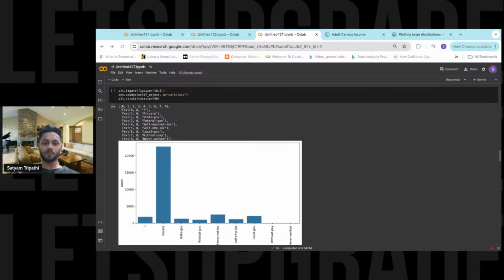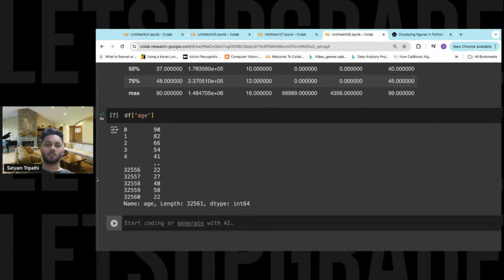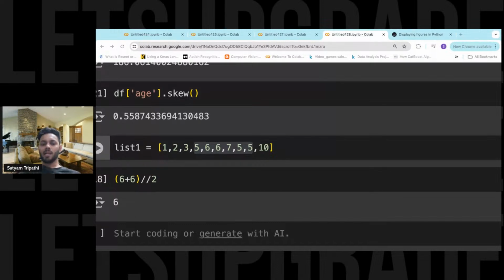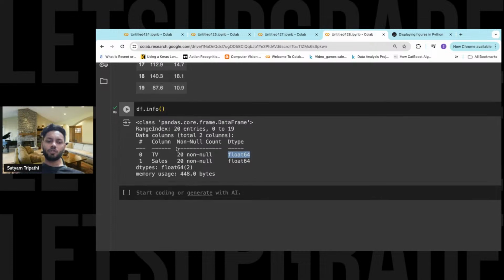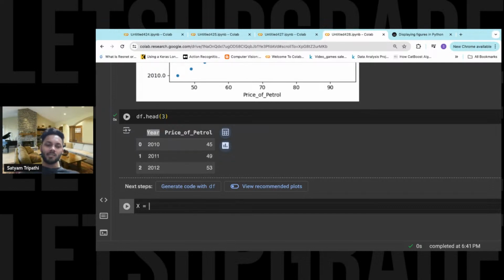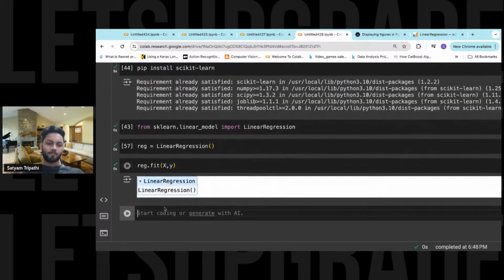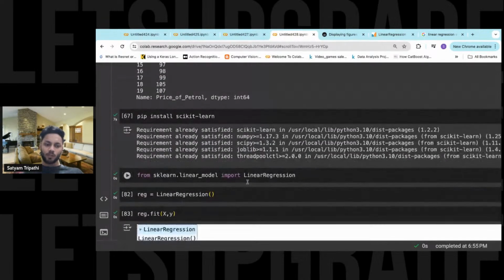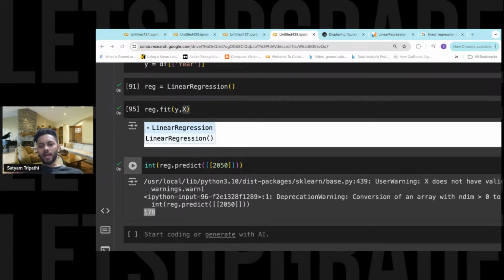Day 4 | Statistical Analysis and Introduction to Machine Learning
Data Science with Python Bootcamp of 5 Days in collaboration with the National Skill Development Corporation, ITM Group of Institutions, and LetsUpgrade🤩

Registration, Attendance, Certificate, Assignments, LU Coins Everything is in one place, Everything is in ONELINK

Enroll on our Upcoming 'Flutter 5 DaysBootcamp' begins on 4th June,